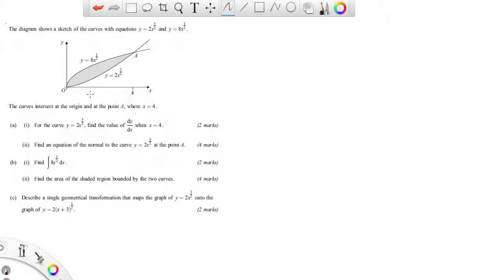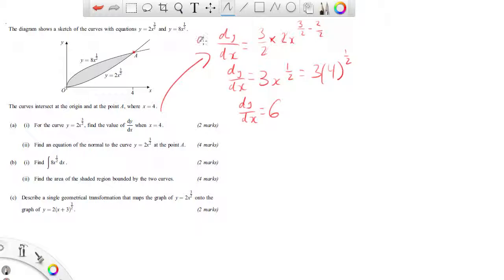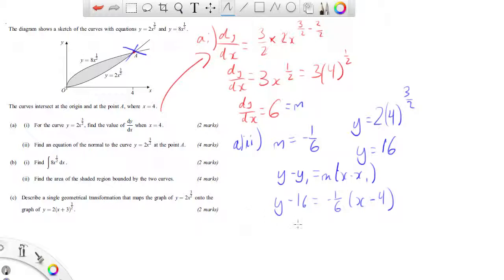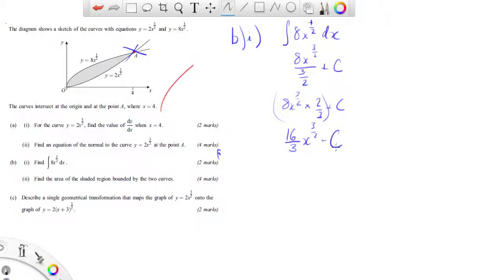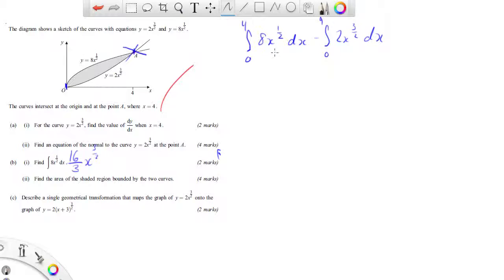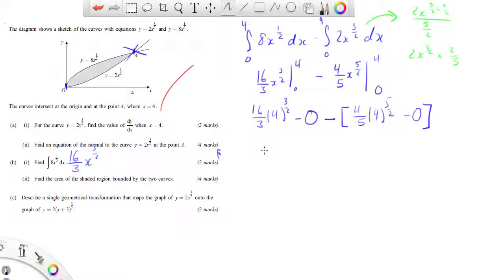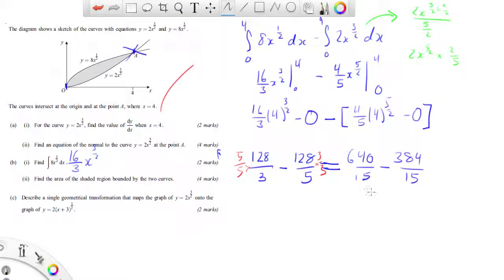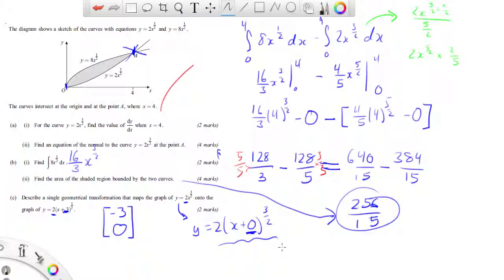Integration: Area Between 2 Curves